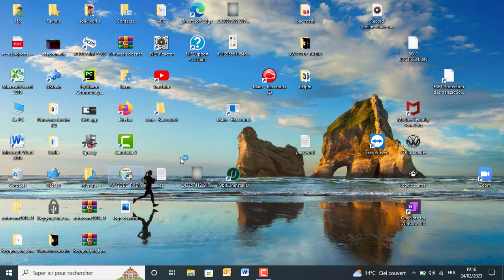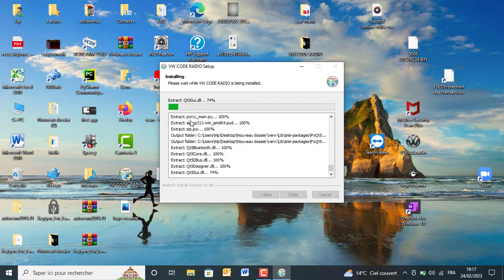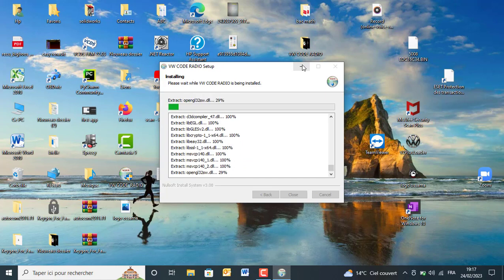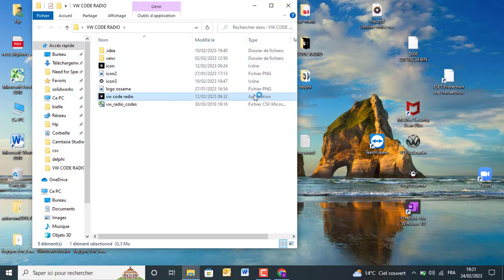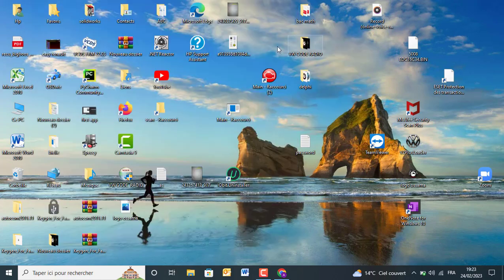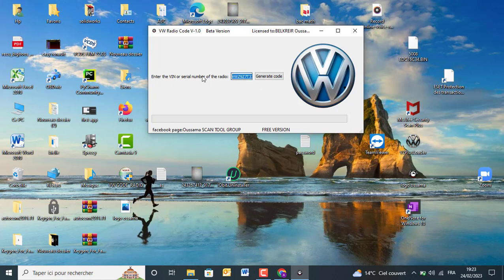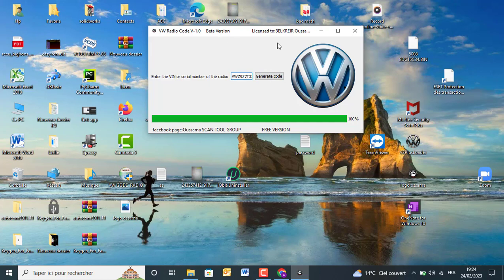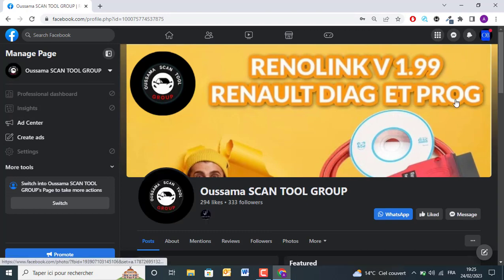volkswagen code radio software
how to get volkswagen vw radio code